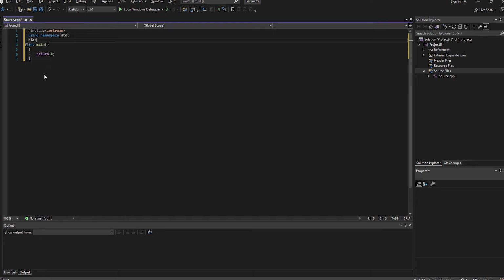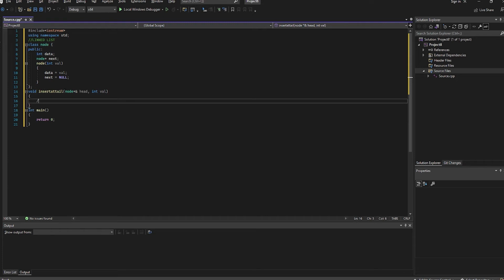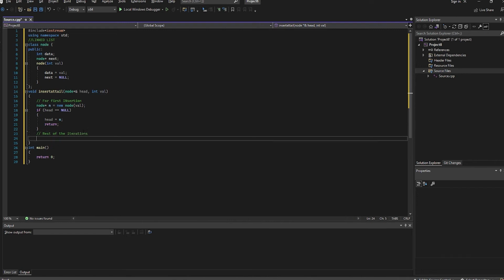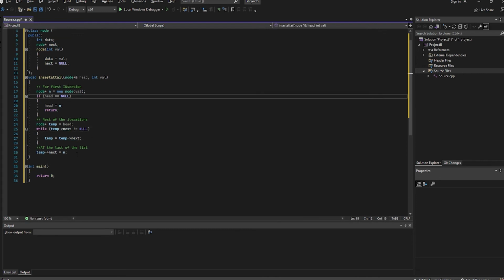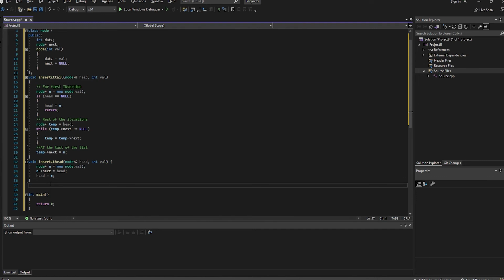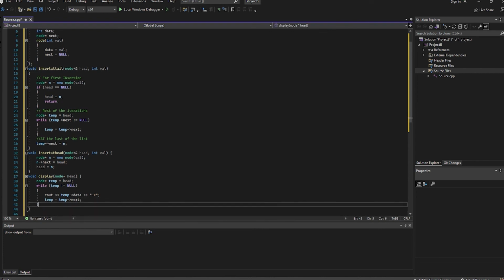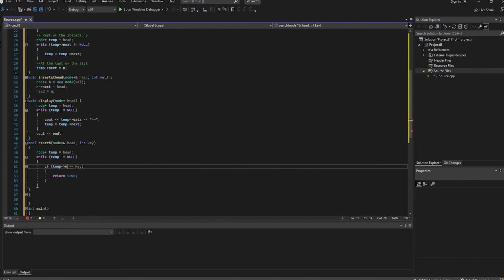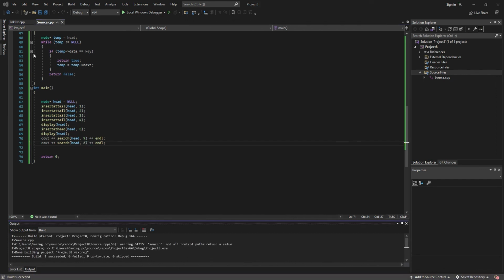Linked List C++ Code | For Beginners | No explanation Just Code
Sorry was not able to explain the mentioned code!